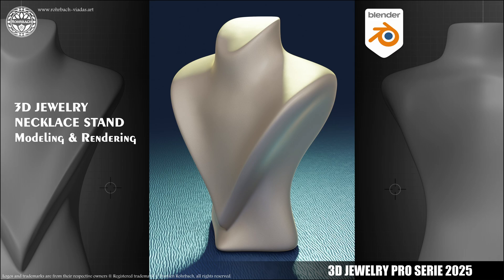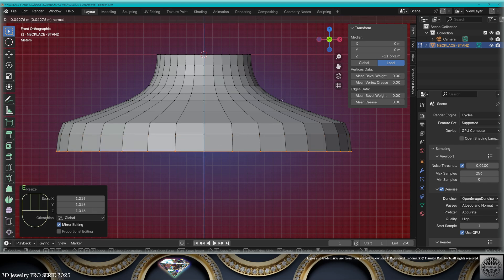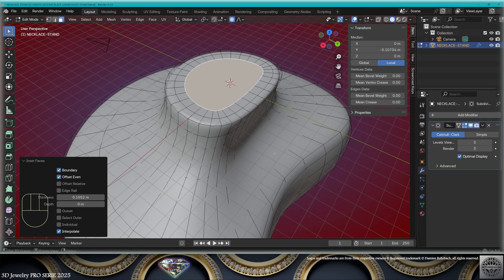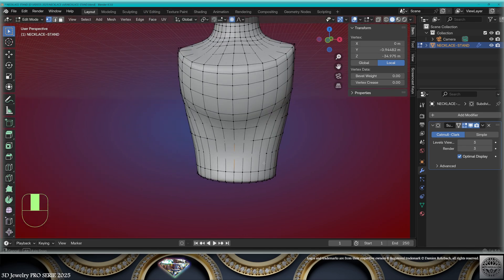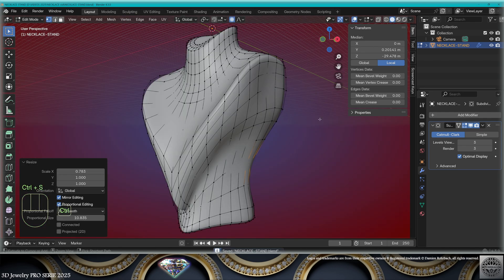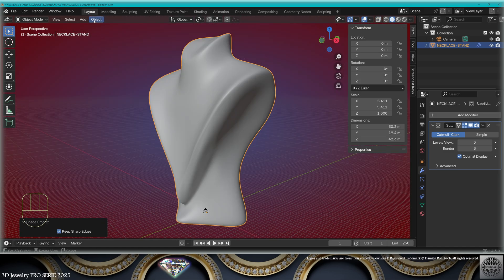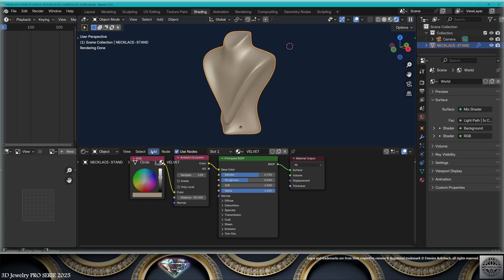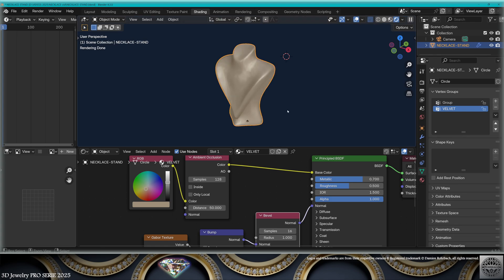NECKLACE STAND Modeling & Rendering 3D Jewelry in BLENDER 4.3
In this video, I design, model and render a necklace stand for our future necklaces designs. Professional 3D Jewelry in BLENDER 4.3

4K 60fps where available